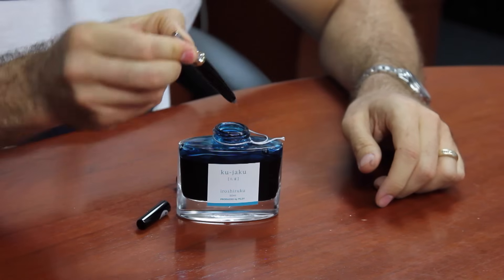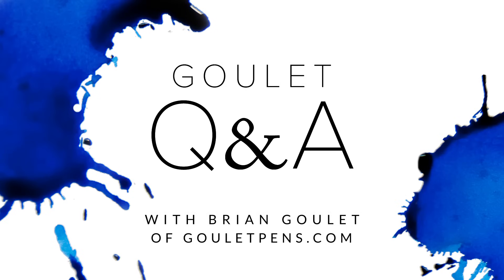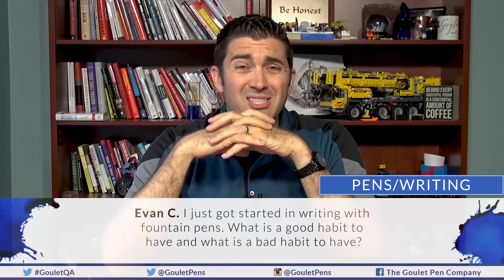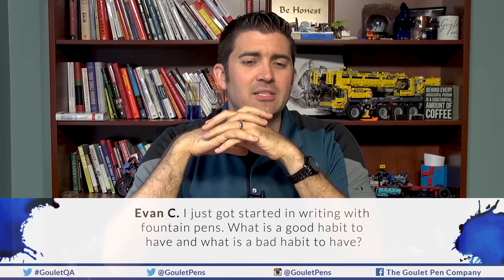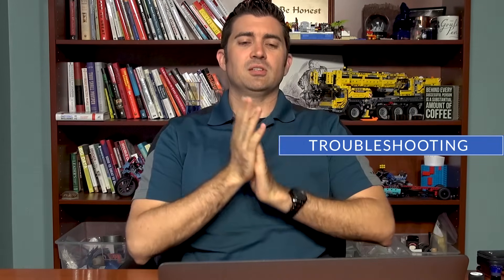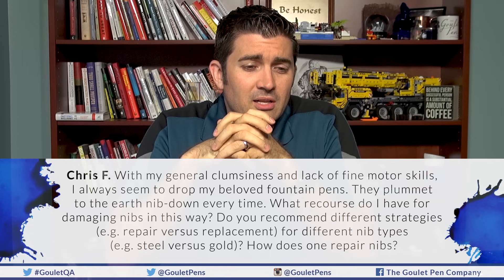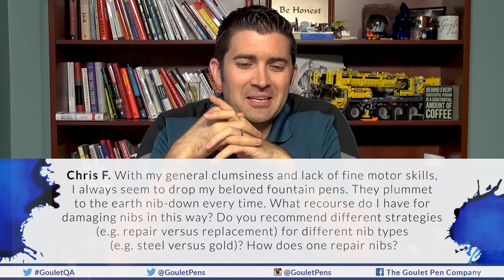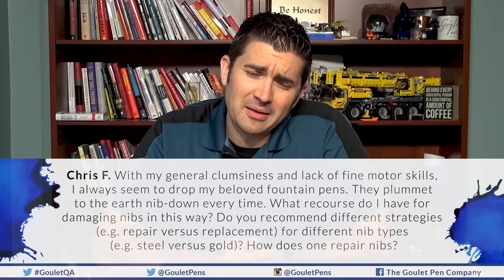Goulet Q&A 173: Practicing Handwriting, Ultrasonic Cleaners, and Good & Bad Pen Habits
For links to the products mentioned and Brian's answers, check out the Q&A 173 blog post

In this episode, I talk about practicing handwriting, ultrasonic cleaners, and good & bad pen habits!

Pens/Writing - (8:21)

1) Evan C.- Facebook - (8:23)
I just got started in writing with fountain pens. What is a good habit to have and what is a bad habit to have?

2) Bryce G.- YouTube/mel.the.maker Instagram - (10:56)
i was wondering if there was a sort of case i could purchase to store ink bottles on the go, as every pen case i seem to find doesn't have the room for ink, if not any tips for storing ink would be helpful. What about cleaning supplies?

3) thev1k1ng- Instagram - (18:39)
What are your thoughts on the use of ultrasonic cleaners for fountain pens? Especially, can they have any negative side effects on fountain pen materials? Do they affect piston or vacuum mechanisms? Destroy finish? Remove nib platings? Thanks for sharing your knowledge and experience!

4) the_bowtieguy- Instagram - (23:40)
When You, Rachel, and the rest of the team first got into fountain pens, did any of you find yourselves practicing your hand writing? Both my best friend (who got me into fountain pens) and I occasionally find ourselves just practicing the alphabet to get specific letters to look just right. I was wondering if we were alone on this or not. Love what You and the crew do, please keep up the phenomenal work.

Ink - (26:45)

5) niewiadomski13- Instagram - (26:47)
Favorite ink feature and why? Sheen? Shimmer? Shading?

6) rmiskovsky- Instagram - (28:16)
Best ink for writing letters to a deployed spouse?? Specifically, I'm hoping for something that's a little unusual, but still very readable. Archival would be nice too.

Troubleshooting - (31:05)

7) Chris F.- Email - (31:08)
With my general clumsiness and lack of fine motor skills, I always seem to drop my beloved fountain pens. They plummet to the earth nib-down every time. What recourse do I have for damaging nibs in this way? Do you recommend different strategies (e.g. repair versus replacement) for different nib types (e.g. steel versus gold)? How does one repair nibs?

Business - (35:56)

8) logan_teague- Instagram - (35:59)
What do you do with the empty bottles left over from taking ink samples? Do you recycle or do something else?

QOTW: Where is the most interesting place you have ever taken a fountain pen?- (39:18)